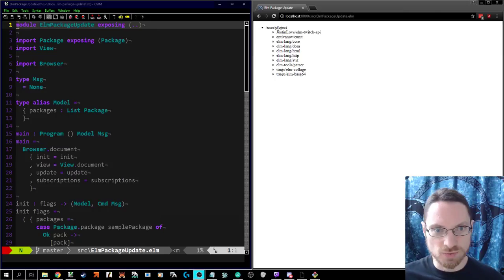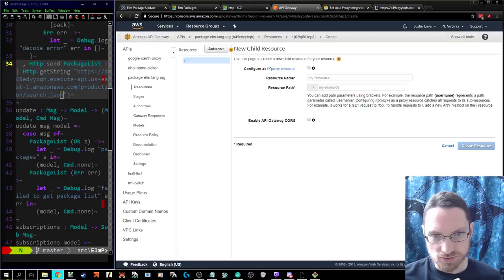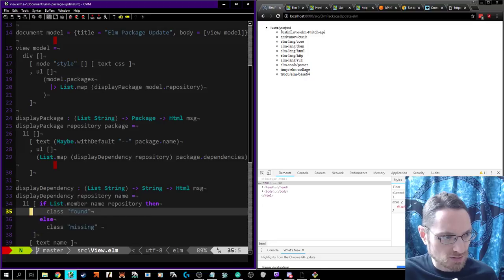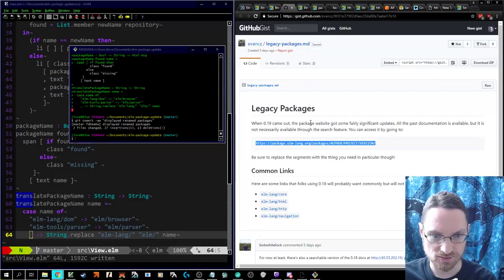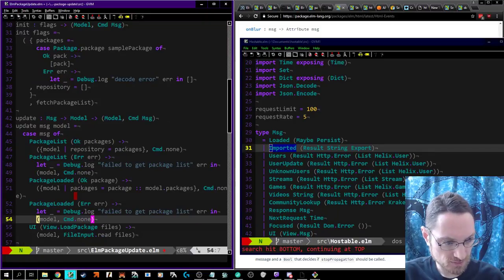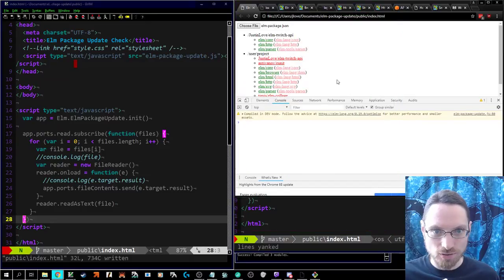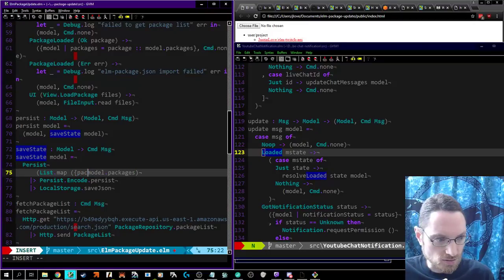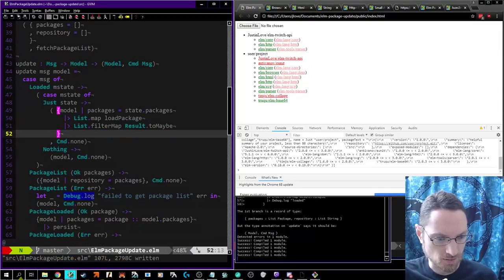Elm 0.19 package update checker